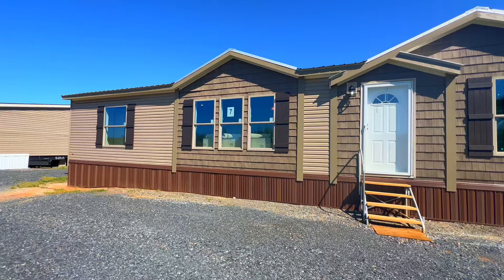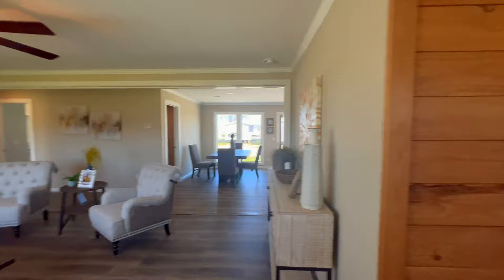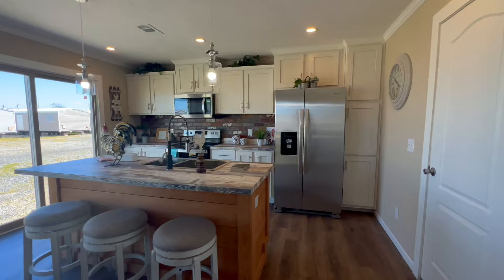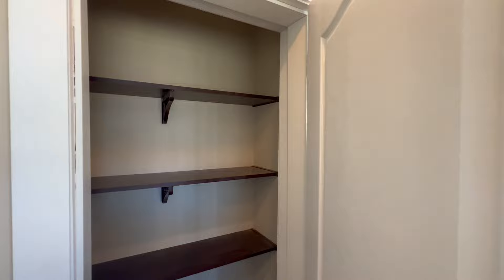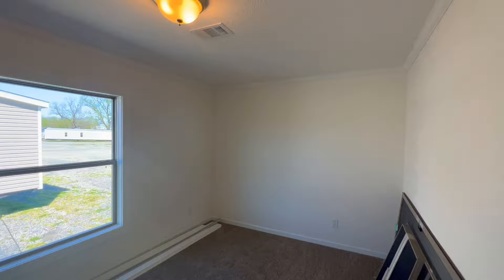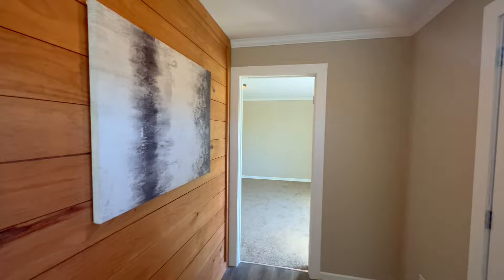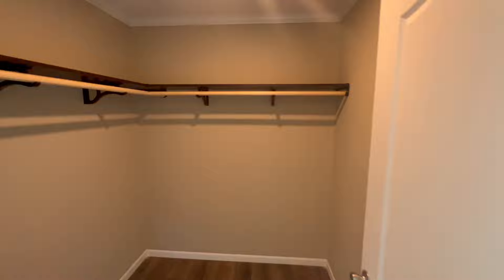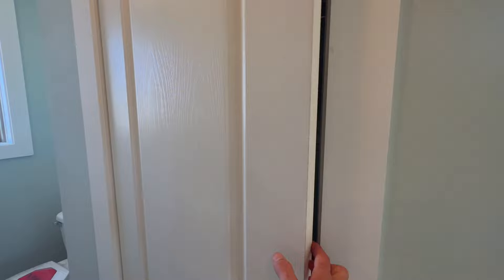The Davey Crocket by Winston Homebuilders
32' x 60' • Over 1,700 sqft. • 3 Bed / 2 Bath
Available at all Regional Homes and Town & Country Homes Dealers.